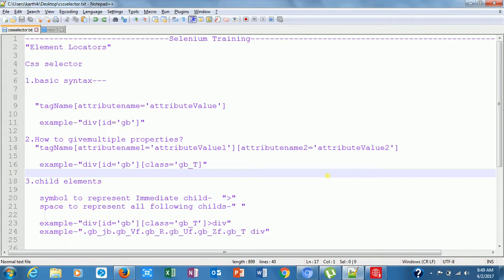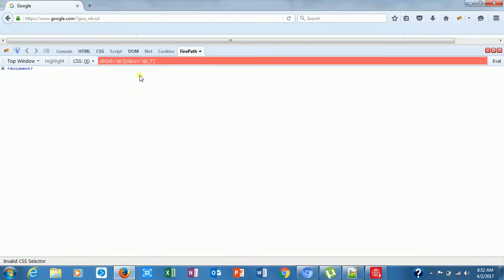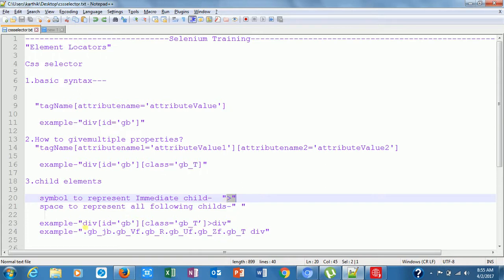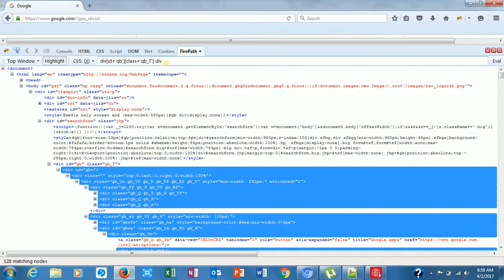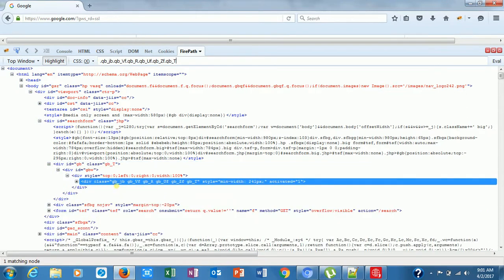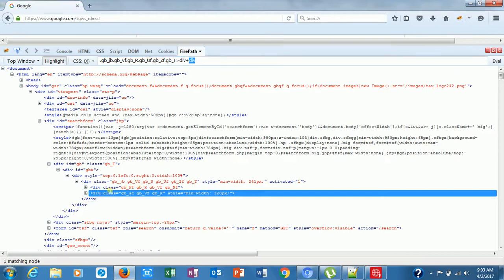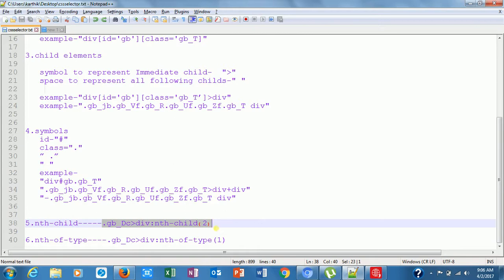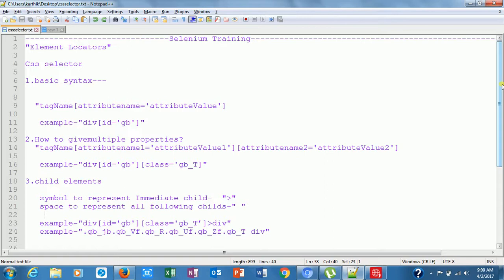Advanced css selector techniques